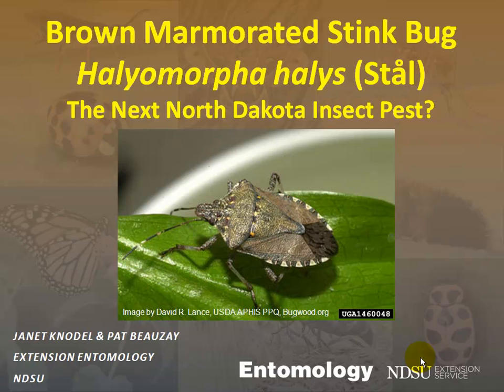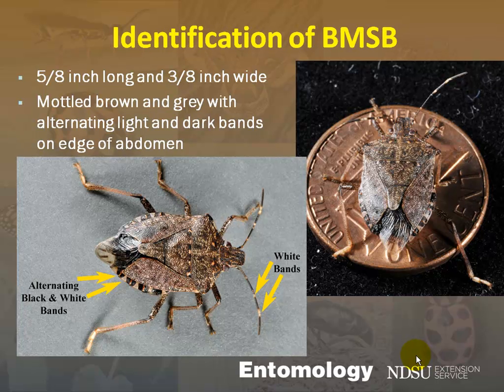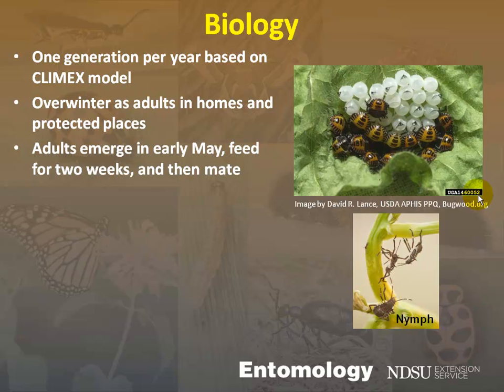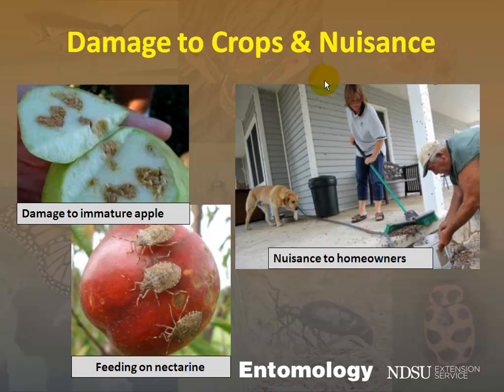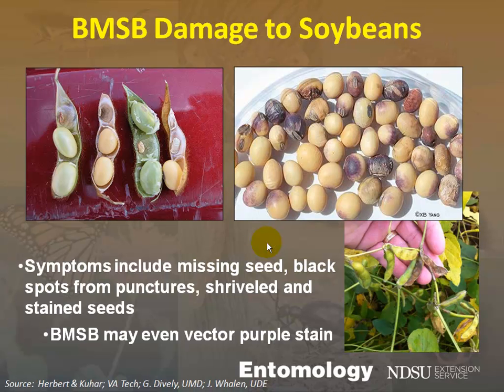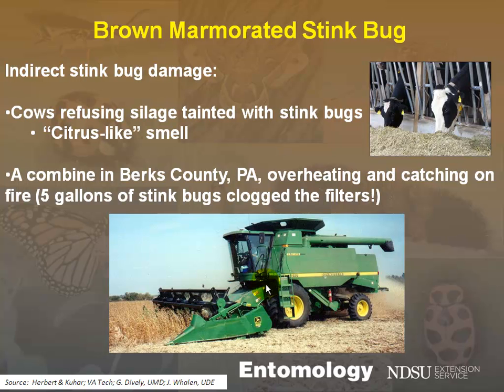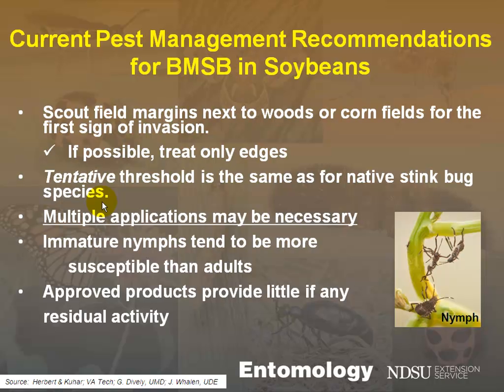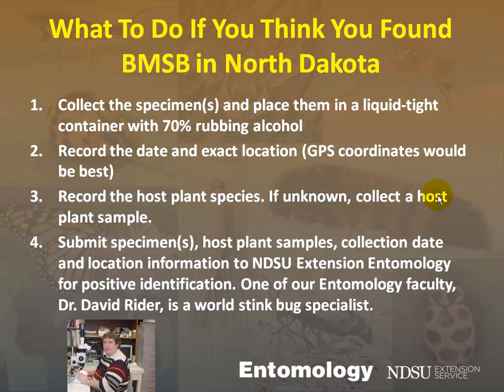Brown Marmorated Stink Bug - The Next ND Insect Pest?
Brown Marmorated Stink Bug - Halyomorpha hals (Stal)

The Next North Dakota Insect Pest

Janet Knodel & Pat Beauzay
Extension Entomology
NDSU